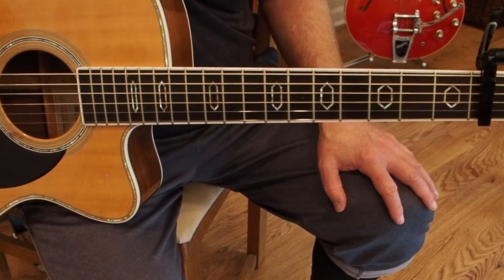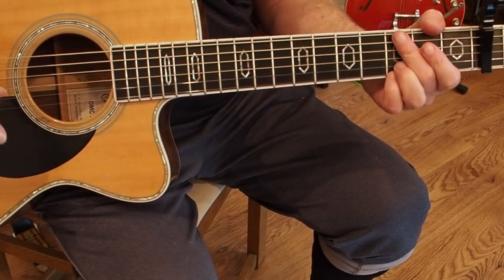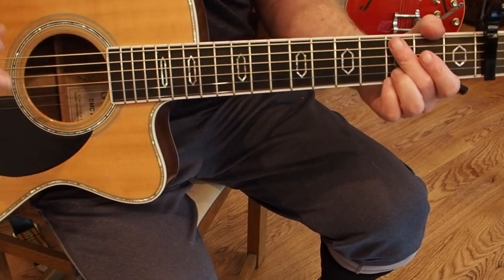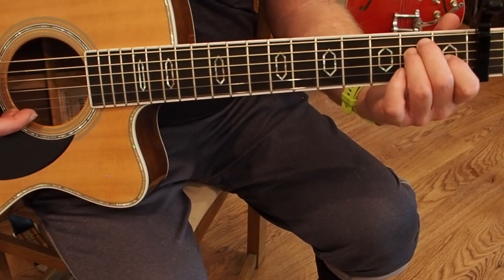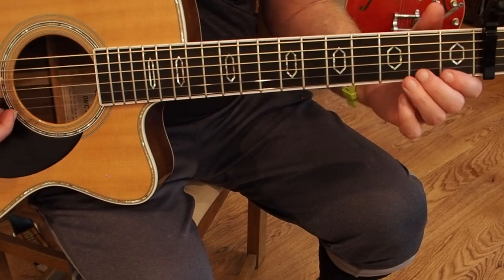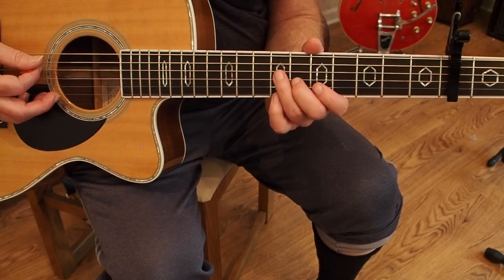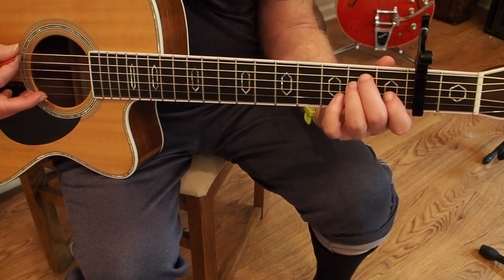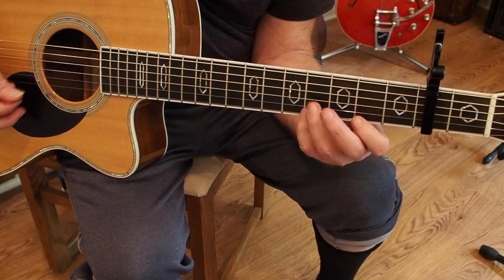3/4 speed play-a-long Pig-Me and the Whore and Nice little Tune, with analysis.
Second acoustic portion from Baker Street Muse. I cut off a few higher frets on the play-a-long but they should be easily visible in the analysis portion. Cheers!